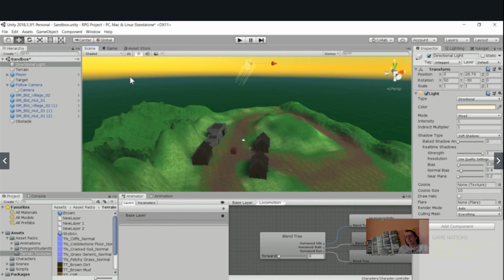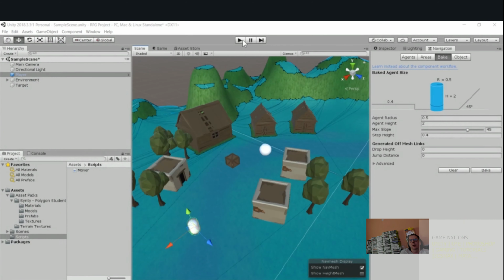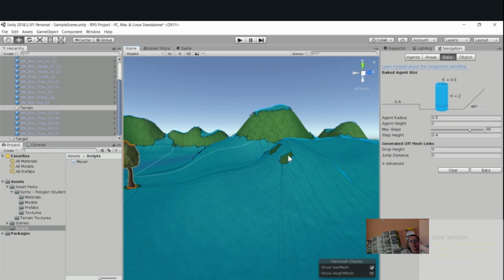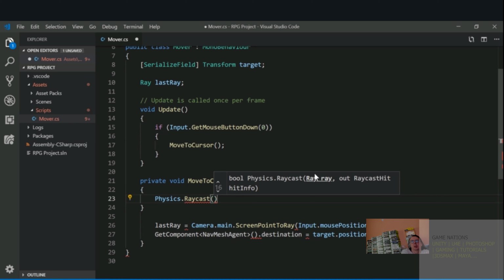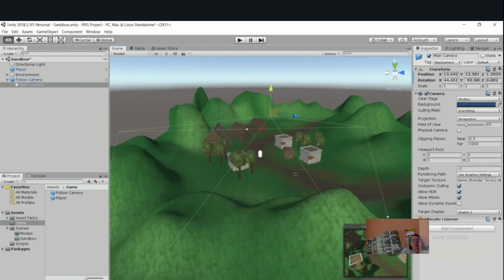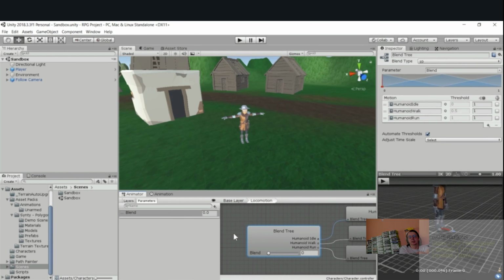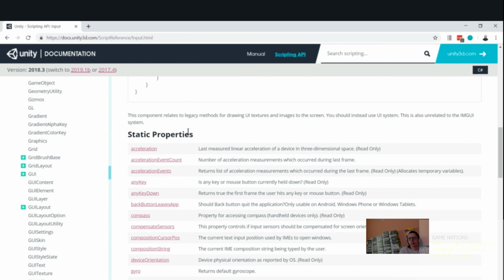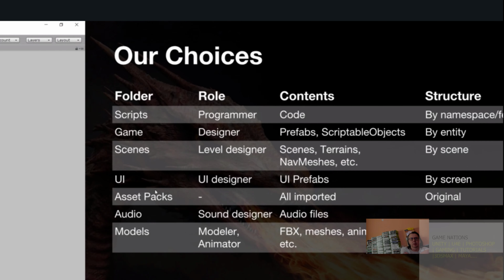Live Stream RPG Core Combat Creator: Learn Intermediate Unity C# Coding #001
RPG Core Combat Creator: Learn Intermediate Unity C# Coding #001